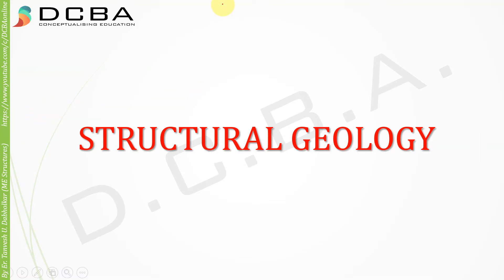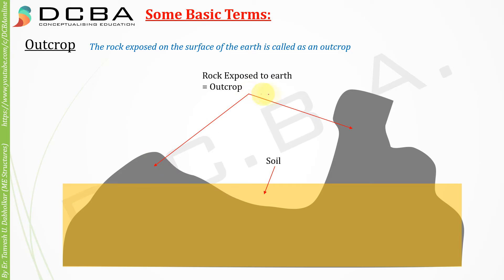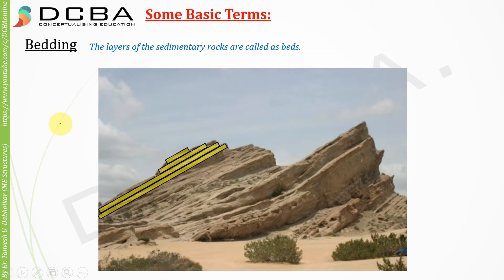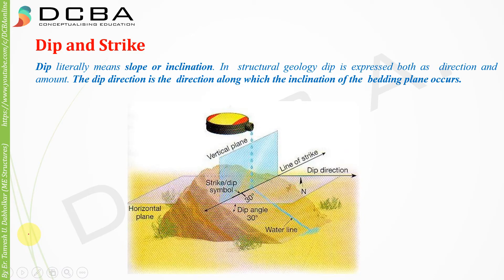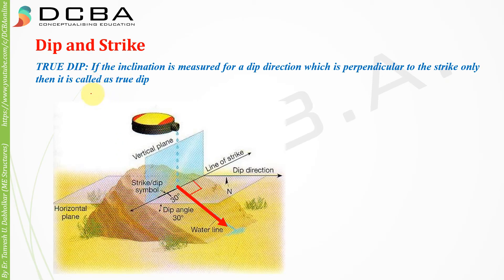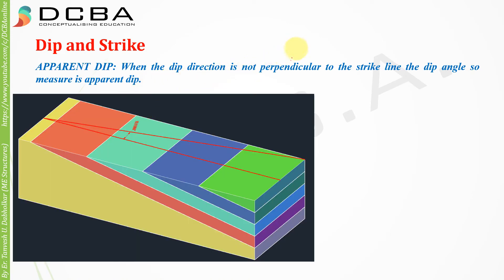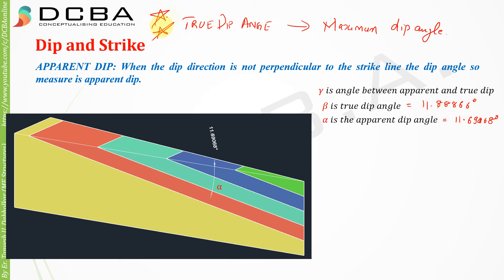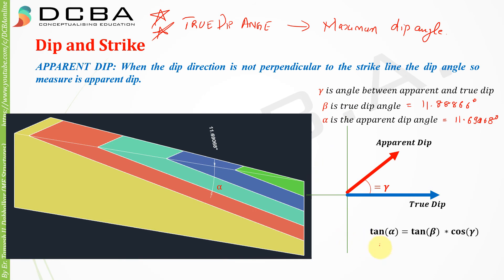Lec 07 - Dip and Strike | Structural Geology| Earth Science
In this video you will learn some basic definitions of structural geology. You will learn the concept of dip and strike, true dip and apparent dip relation between true dip and apparent dip angle, outcrop etc